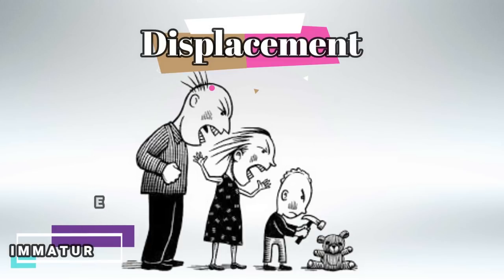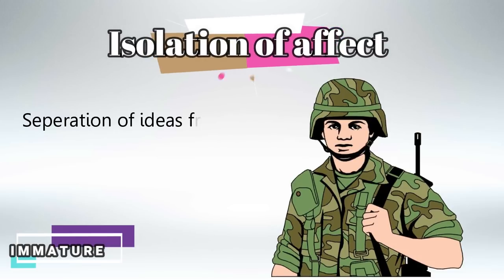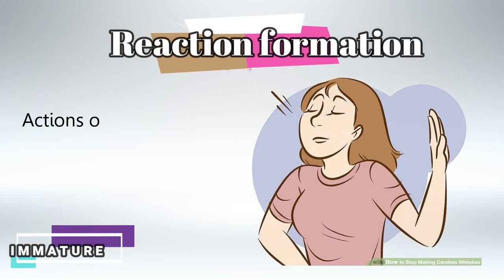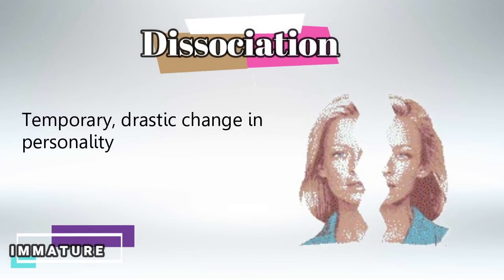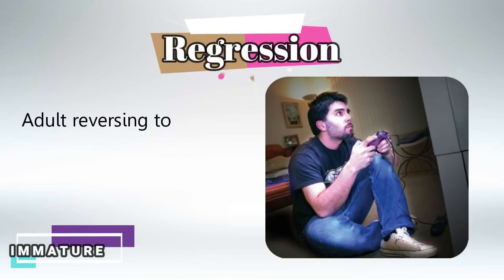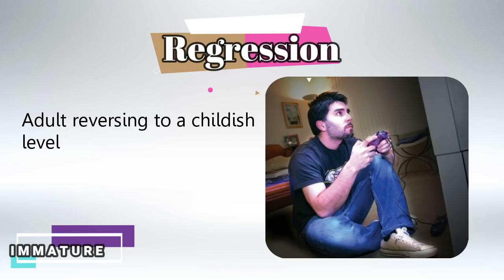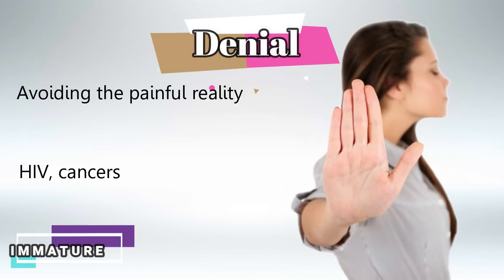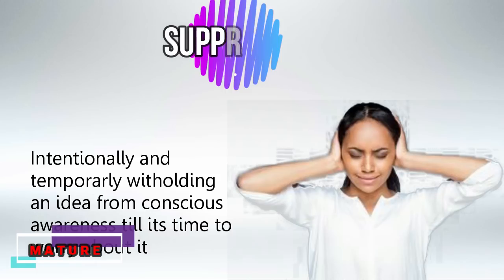Ego Defenses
Ego defenses, also known as defense mechanisms, are psychological strategies that the ego, a central component of Sigmund Freud's psychoanalytic theory, uses to protect itself from feelings of anxiety, discomfort, or threats arising from the conflicts between the id (the instinctual desires) and the superego (the internalized moral and societal standards). These defense mechanisms operate unconsciously and can help individuals cope with various situations, but they can also contribute to unhealthy psychological patterns if overused.

There are several ego defenses that Freud and subsequent psychologists have identified. Here are some common examples:

1. Denial: Refusing to accept or acknowledge reality to avoid the anxiety associated with it. For example, someone diagnosed with a serious illness might deny the diagnosis and downplay its significance.

2. Projection: Attributing one's own unacceptable thoughts, feelings, or qualities to another person. For instance, if someone has aggressive tendencies, they might accuse others of being aggressive instead.

3. Rationalization: Creating logical explanations or justifications for behavior that is actually driven by unconscious motives. An example would be someone justifying their excessive drinking as a way to relax and unwind.

4. Displacement: Redirecting emotional impulses from their original source to a less threatening target. An example is someone who is angry at their boss but takes out their anger on a family member.

5. Sublimation: Channeling socially unacceptable impulses or desires into more socially acceptable activities. An artist who channels their aggressive tendencies into creating intense and powerful artwork is an example of sublimation.

6. Regression: Reverting to an earlier developmental stage to cope with stress. For instance, an adult might revert to childlike behaviors during times of extreme stress.

7. Reaction Formation: Expressing the opposite of one's true feelings in order to reduce anxiety. Someone who feels attraction towards someone but acts aggressively towards them might be using reaction formation.

8. Suppression: Consciously pushing disturbing thoughts, feelings, or memories out of awareness. Unlike other defense mechanisms, suppression is a conscious effort.

9. Intellectualization: Dealing with difficult emotions by focusing on rational and intellectual aspects. For example, someone who has lost a loved one might focus solely on the logistics of the funeral arrangements to avoid addressing their grief.

10. Undoing: Attempting to reverse or negate an unacceptable thought or action through a compensatory behavior. For instance, after having an angry outburst, a person might try to make amends by excessively praising or helping others.

These defense mechanisms can serve as adaptive ways to manage anxiety and stress temporarily. However, if they become too rigid or frequent, they can interfere with personal growth, relationships, and emotional well-being. Psychotherapy and self-awareness are often used to help individuals recognize and work through these defense mechanisms in order to achieve healthier psychological functioning.